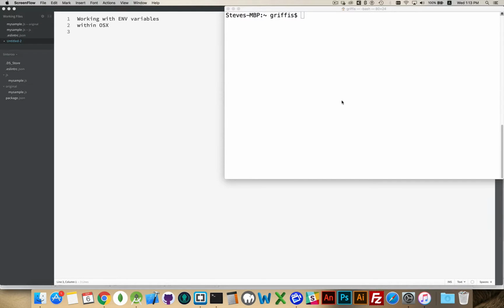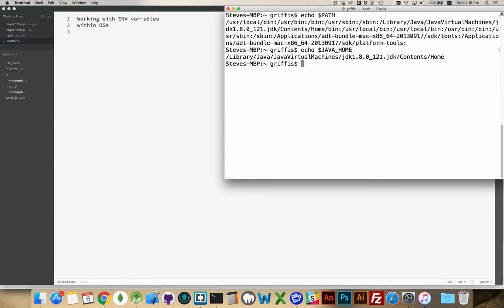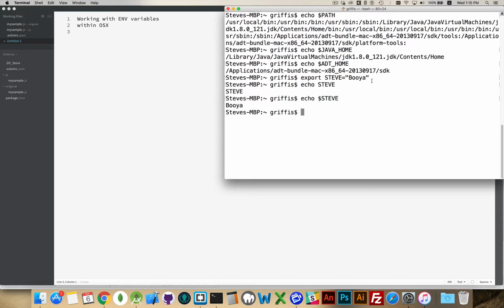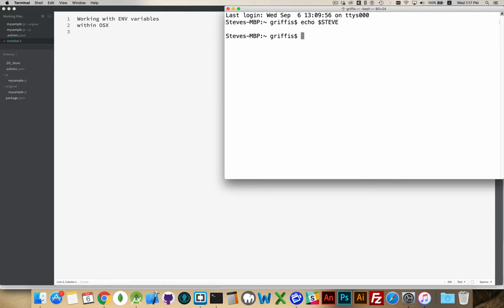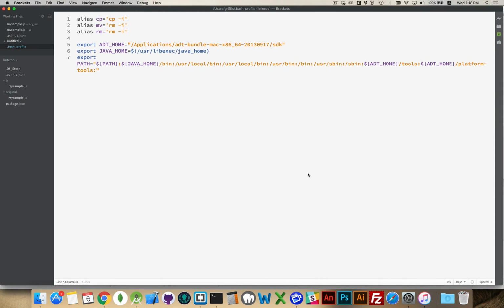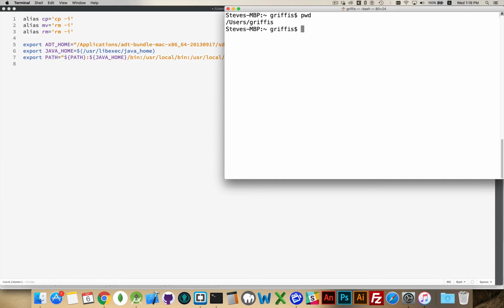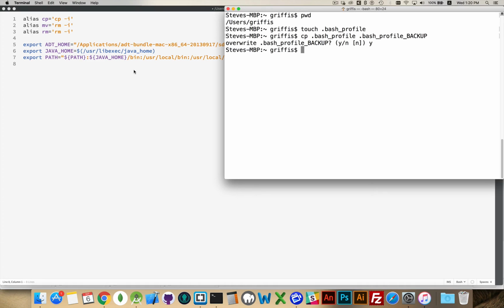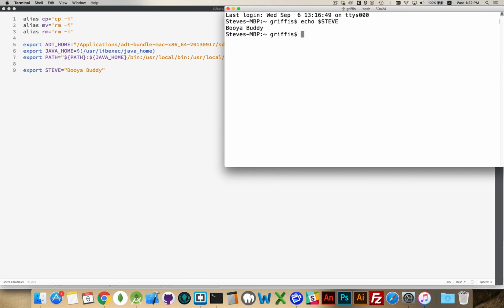Managing Environmental (ENV) variables on Mac OSX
This video covers how you can create temporary ENVIRONMENTAL variables in the terminal as well as how you can use the .bash_profile file to create permanent ENV variables.

Also covered is how to open the .bash_profile file in the editor of your choice.
Also how to use ENV variables inside the values of other ENV variables.